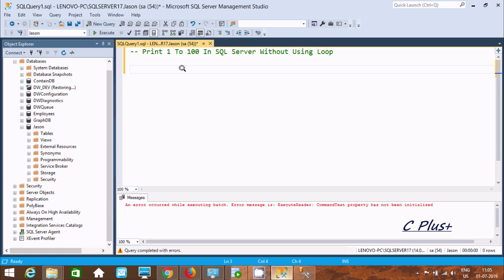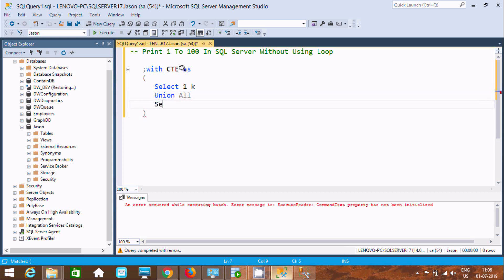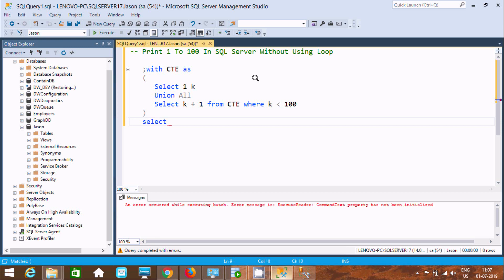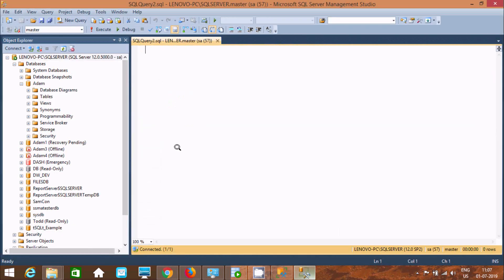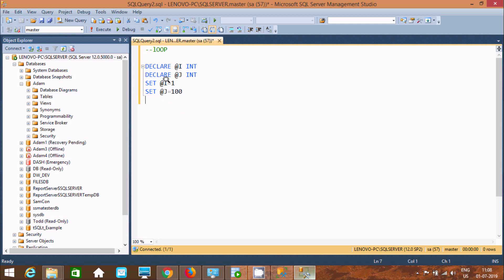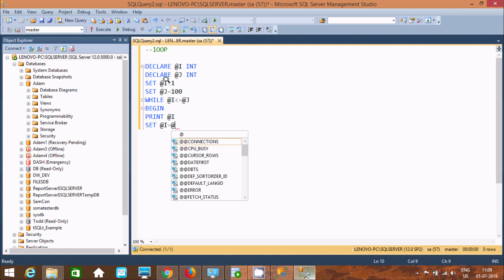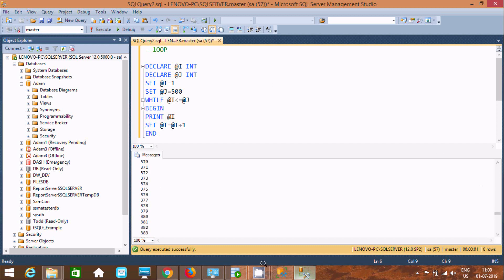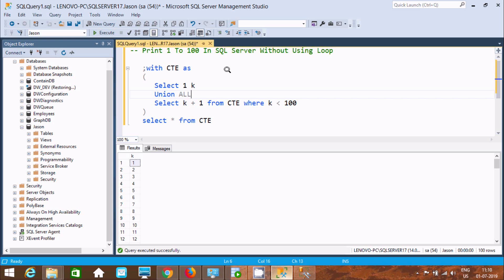Print 1 to 100 in SQL Server Without Using Loop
Display 1 to 100 in SQL Server Without Using Loop